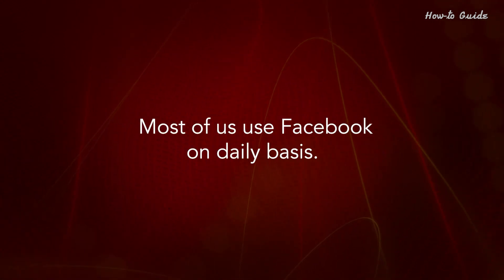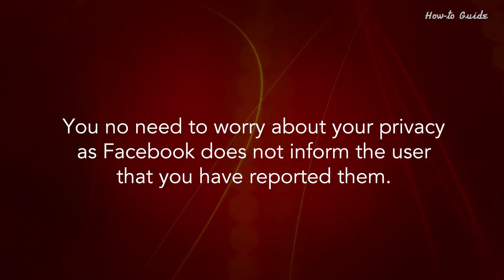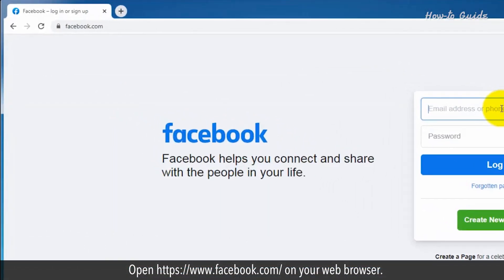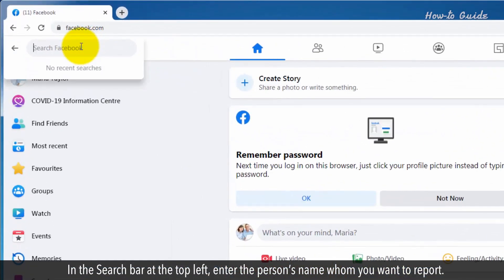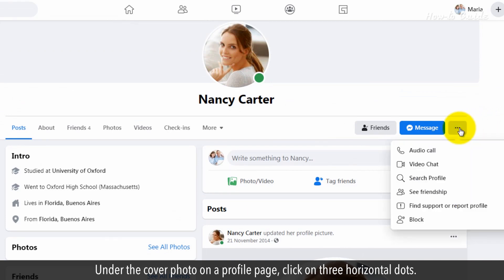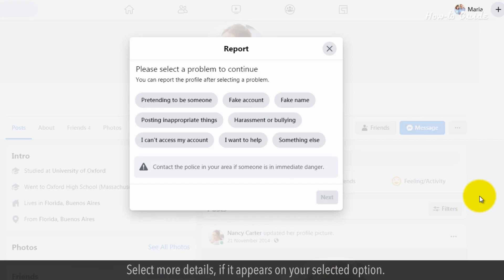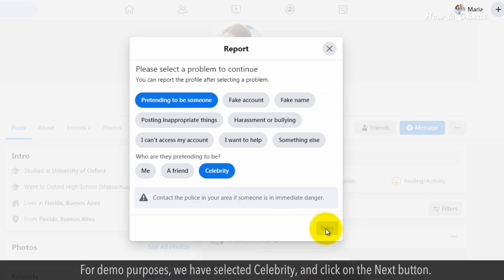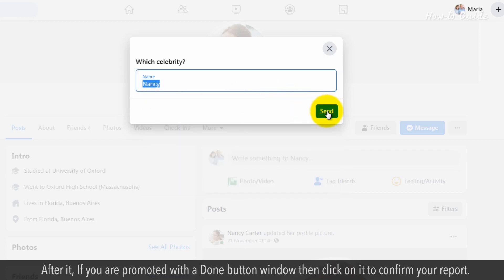How to Report Someone on Facebook :Tutorial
Most of us use Facebook on daily basis. Sometimes, you may find that a user is not following Facebook’s rules, and posting objectionable, distasteful content. Then, you can report it to Facebook. You no need to worry about your privacy as Facebook does not inform the user that you have reported them. Because all your reports on Facebook are Anonymous. Follow the easy steps as shown in this video.

1. Open on your web browser.
2. Enter your email, and password to Log In.
3. In the Search bar at the top left, enter the person’s name whom you want to report.
4. Click on a name from the search result.
5. This will open the profile of that user.
6. Under the cover photo on a profile page, click on three horizontal dots.
7. Click on the Find support or report profile from the drop-down menu.
8. In the Report window, select a reason for reporting from the given reporting options.
9. Select more details, if it appears on your selected option.
10. Like here, we have selected Pretending to be someone, and below it is asking us to select more details.
11. For demo purposes, we have selected Celebrity, and click on the Next button.
12. Now, type the name of the Celebrity in the box.
13. Select a Celebrity name from the result list.
14. Click on the Send button.
15. After it, If you are promoted with a Done button window then click on it to confirm your report.